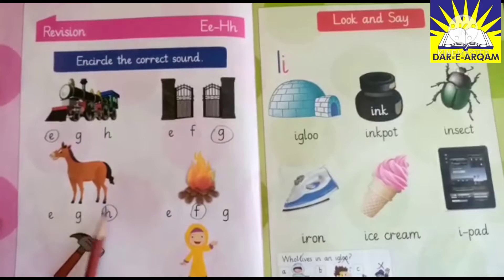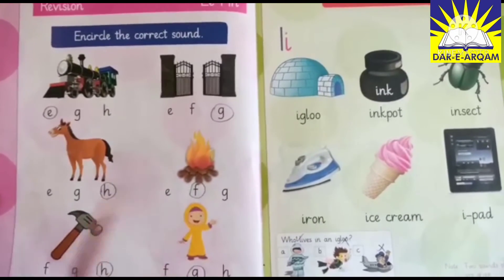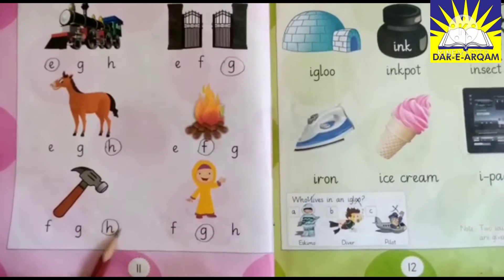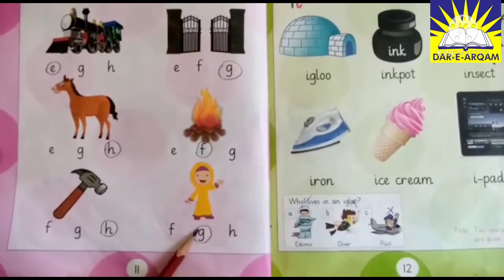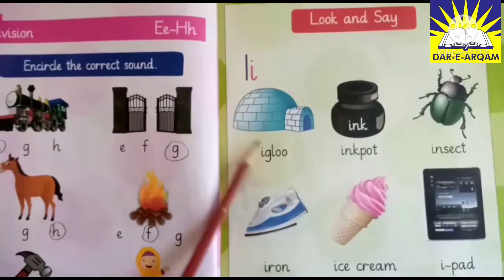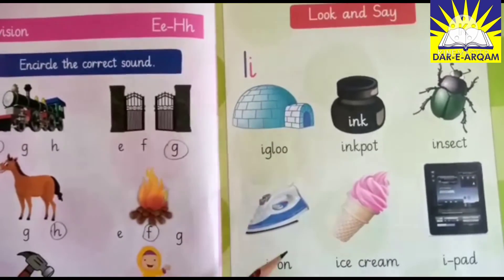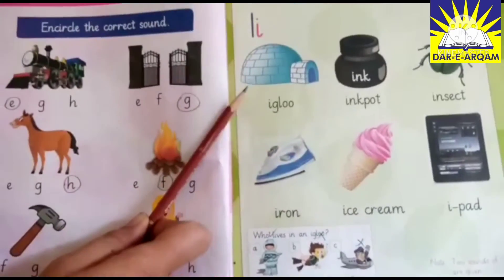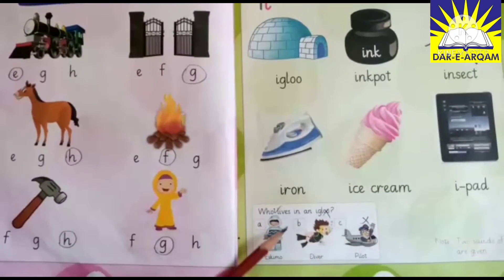Class N.Education/ English/lecture no 4